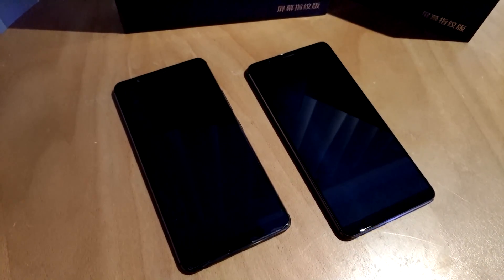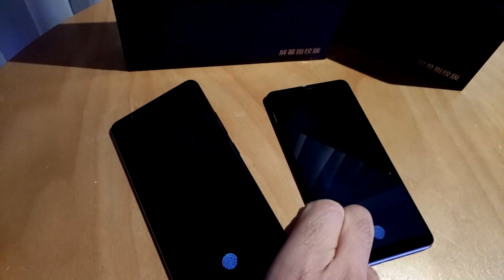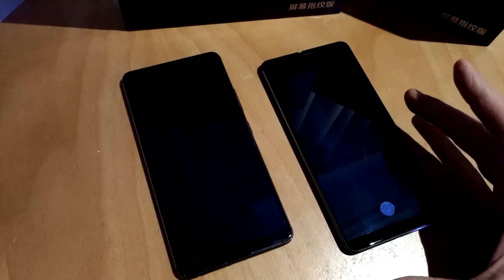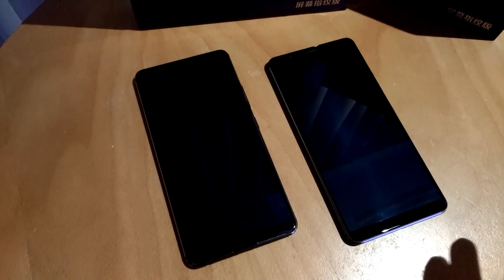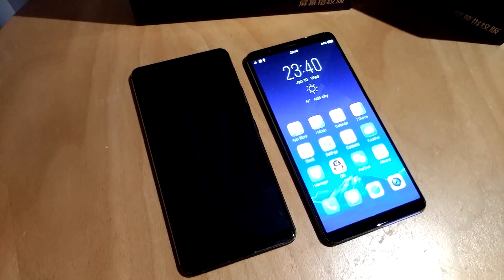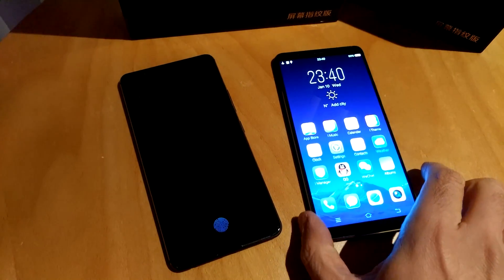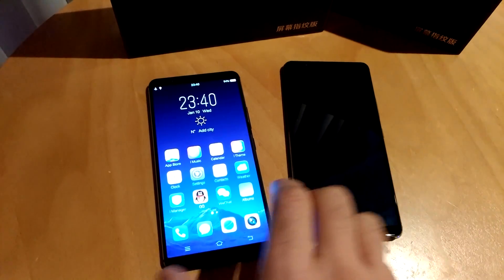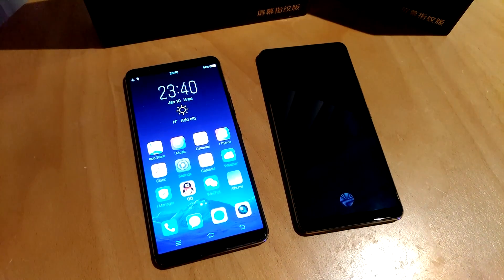Your Next Smartphone Fingerprint Sensor Will Work Like This - Synaptics Clear ID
- We demo Synaptics' very cool new under-display fingerprint sensor tech that you'll soon see in next gen smartphones.